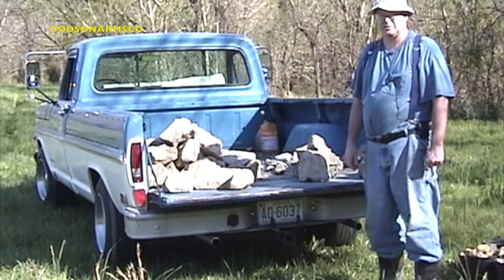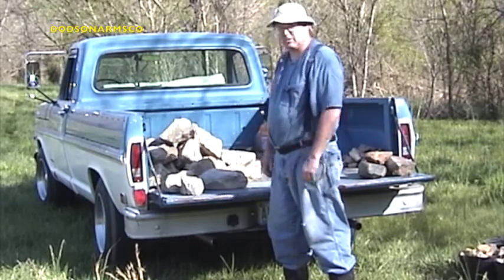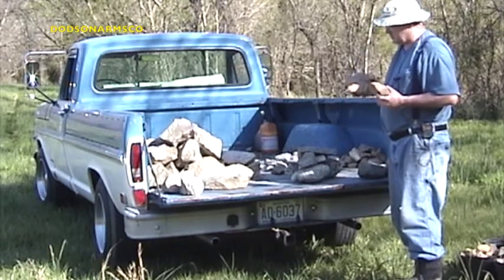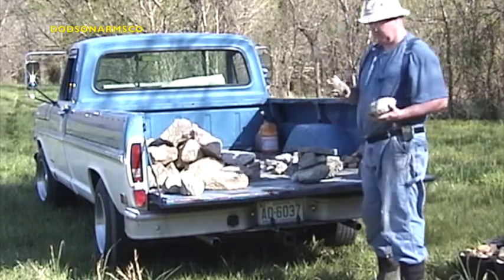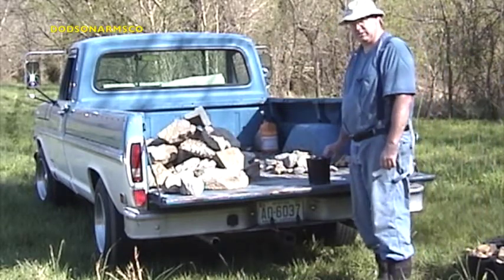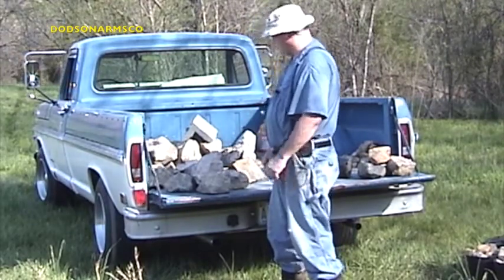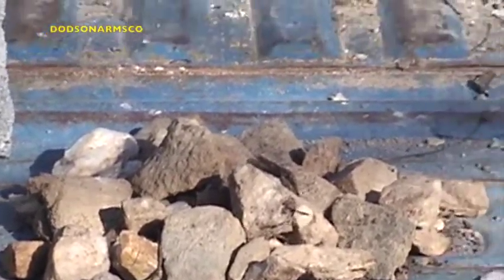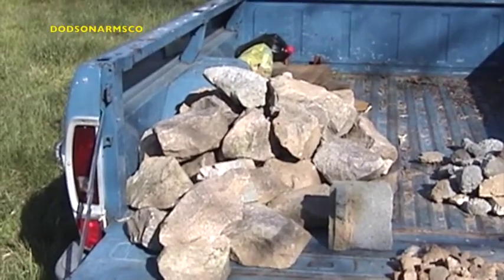Expedient road construction part 3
This tutorial is the third video in the expedient road building series. This video discusses the various sizes of stone used to construct roadways. Quarried #2 and #1 rip rap are discussed along with their role of moving the road surface above wet/muddy conditions. Various substitute materials are discussed including scrap concrete, scrap concrete block, and field stone. The final type of stone discussed is #57 stone along with crushed concrete and field stone substitutes.